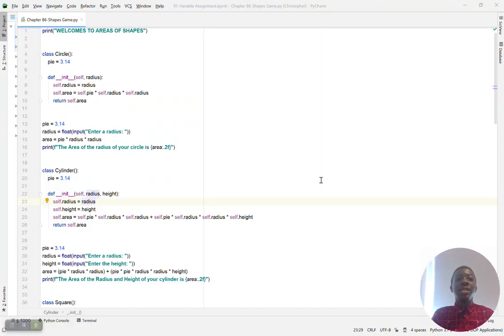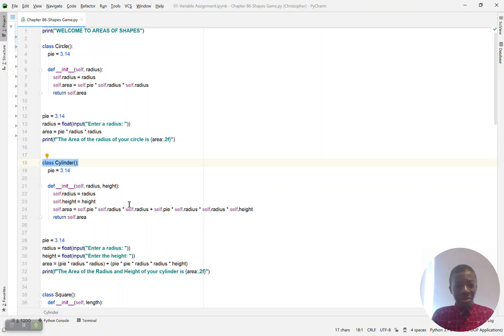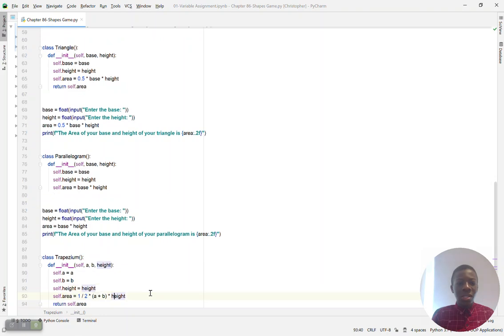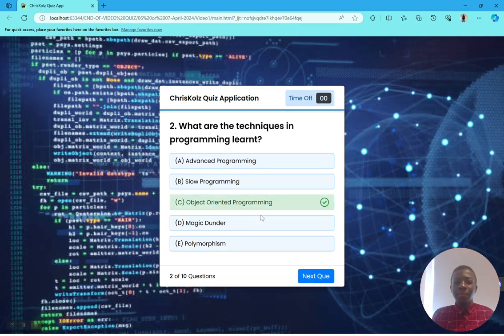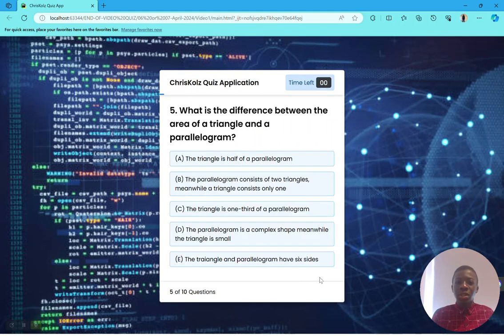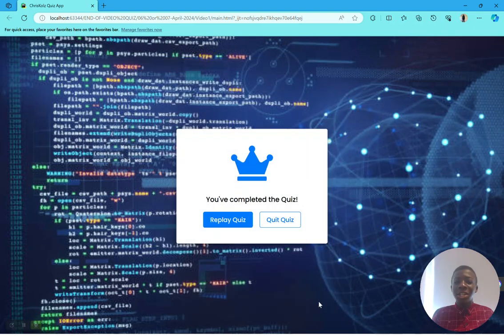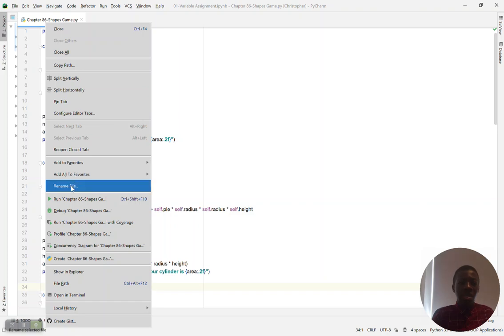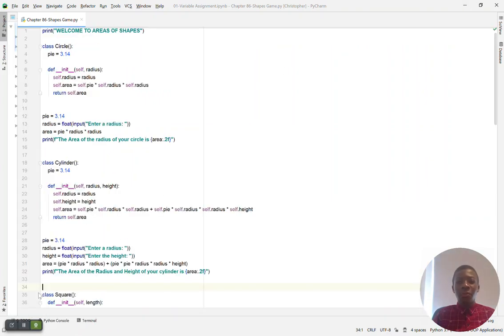Areas of Shapes Game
In this episode, we are going to explain some concepts in Python like functions (beginning of a function using the def keyword and all its elements) and how it is related to its program and this will also involve some mathematics in which we have to use some of our numeracy skills to run the program, to test and make sure it works.

Just leave questions, suggestions, and positive comments (and/or) if you want to add some code I could use for testing.